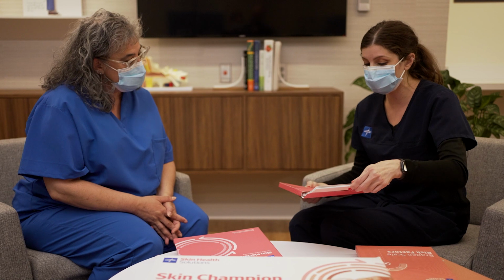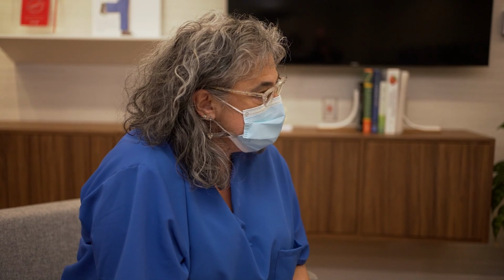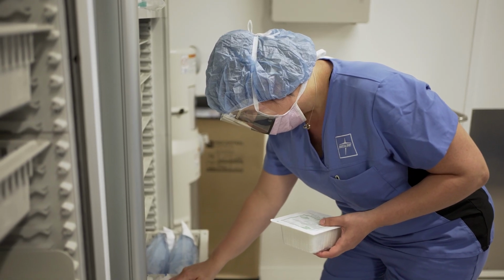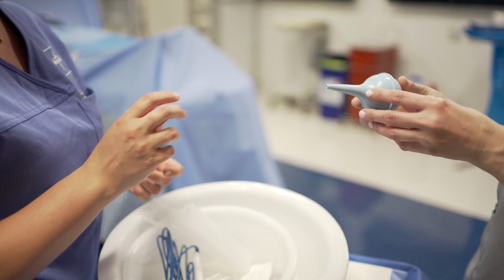Medline Skin Health Clinical Services - How we provide best practice guidance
Learn more about how Medline’s Skin Health program and clinical resources can help drive evidence-based best practices.